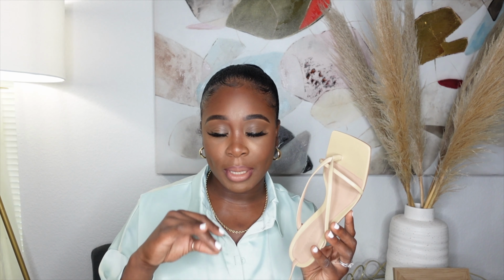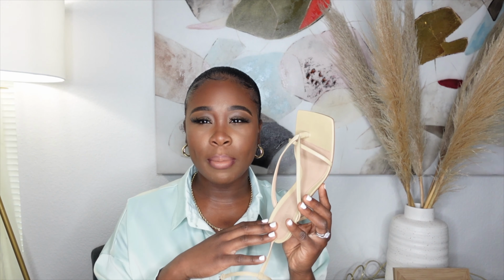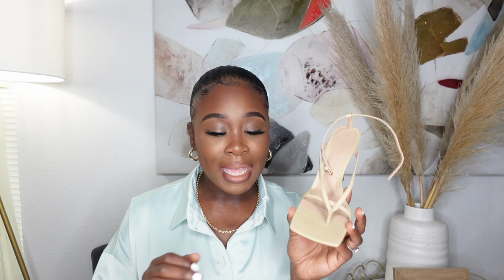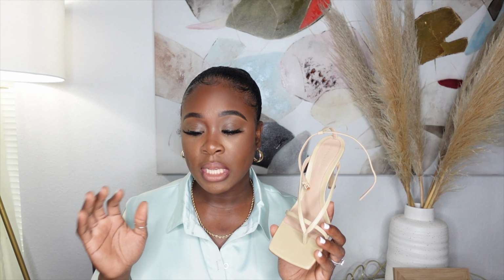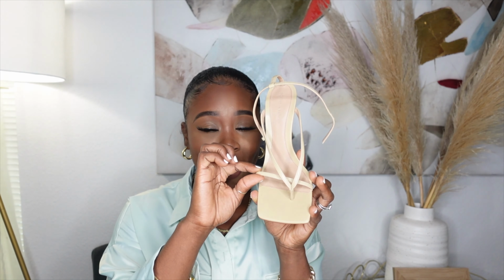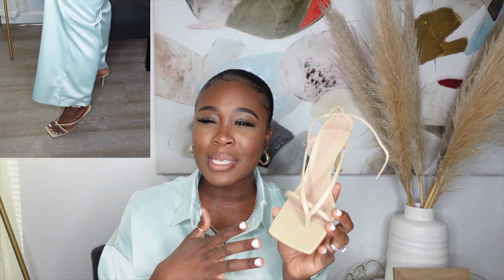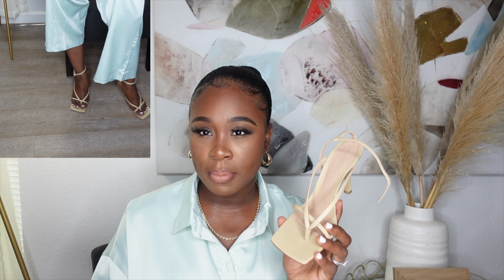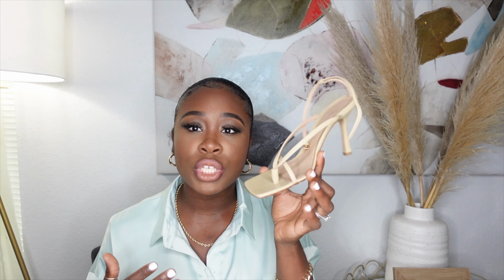WAIT!!! WHAT YOU SHOULD KNOW BEFORE BUYING THE BOTTEGA VENETA STRETCH SANDAL | NEW BOTTEGA REVIEW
Bottega Veneta Stretch Sandal - Alexis Ronke

⭐ Socials ⭐

Bottega Veneta Sandal - Cane Sugar -  Size 39